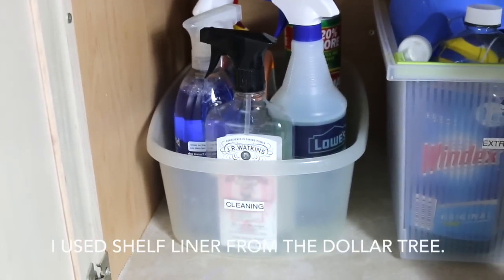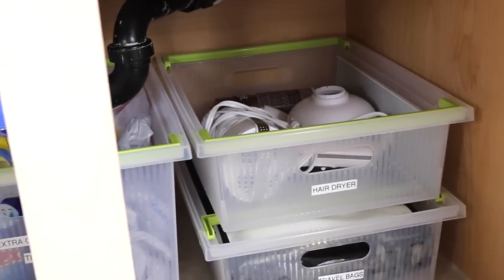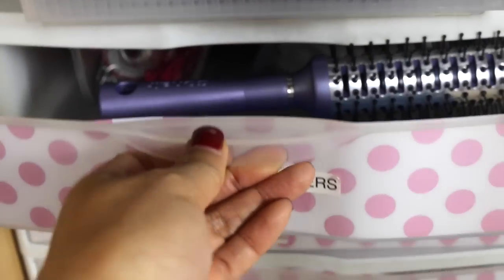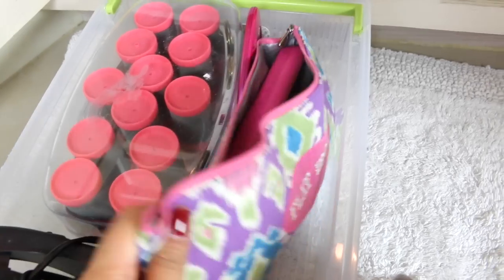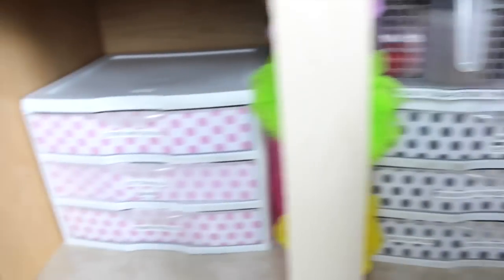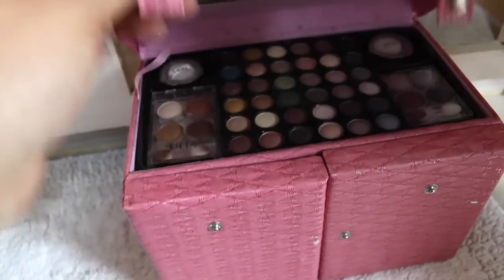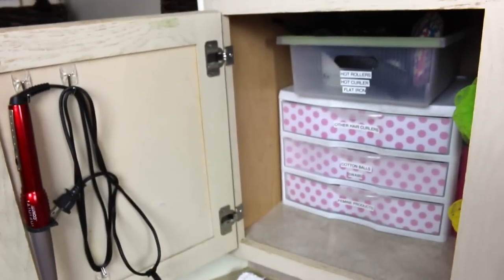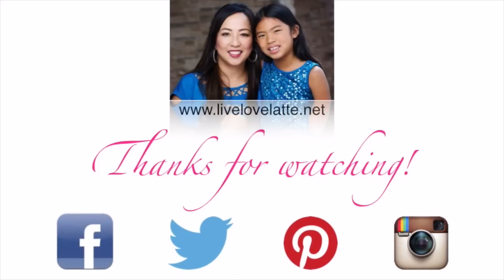Bathroom Organization: How to Organize Under the Bathroom Sink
Just by switching out bins with sliding drawers, I have a better organization system for Underneath our Master Bathroom Sink.

I was using stacking bins, but the bins were still inhibiting because I had to pull them out then stack them again. This small tweak has made the difference in giving me an organized system that brings calm instead of dreading getting something in this space.

I have also utilized the space behind the doors, on the wood in the middle, and on the side wall, where I hang hot hair styling tools, loofah, and the cleaning gloves.

PREVIOUS VIDEOS if you'd like to watch them :)

for PARTY +  PLANNER + ORGANIZATION PRINTABLES:

C L I C K H E R E for G L O B E I N

    The GlobeIn Artisan Box is a monthly subscription box featuring our     favorite products from global artisans. Each month, GlobeIn delivers “the globe in a box”  - a themed collection of  artisan­-made products from around the world. GlobeIn introduces you to products that you can feel good about ­ they are often organic and fair trade.

3. BEST SAVINGS for all things for your HOME